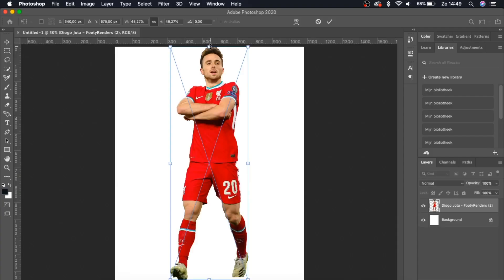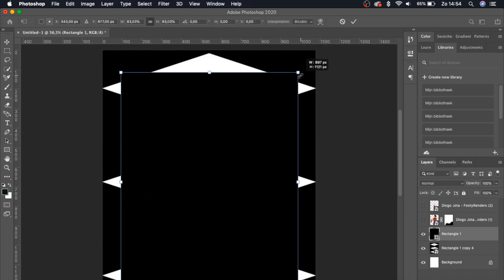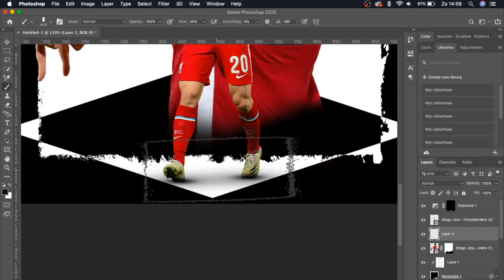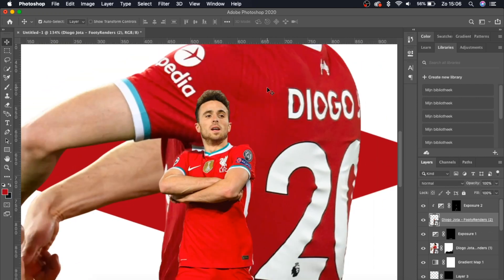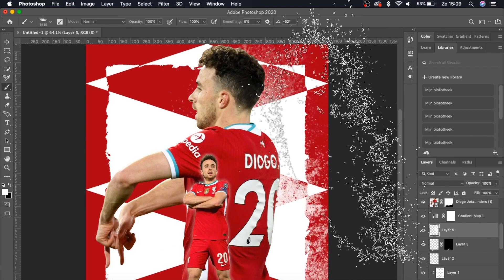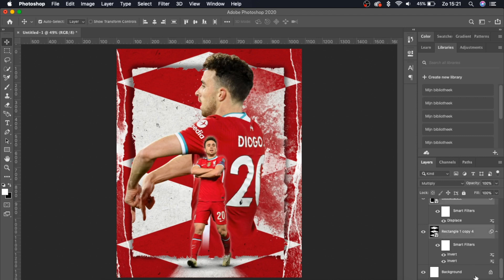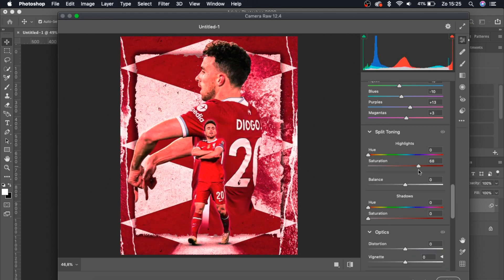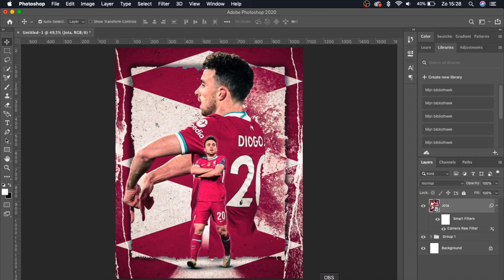GIVEAWAY!! + Jota artwork + Camera RAW Tutorial! - Abstract Football Poster Tutorial (Photoshop)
To thank you guys I'm going to giveaway a big part of my textures and brushes map! Plus i'm going to show you guys how to make a nice Diogo Jota artwork and I'm going to explain to you guys how I use camera Raw in dept! Boost your creativity with my ideas!